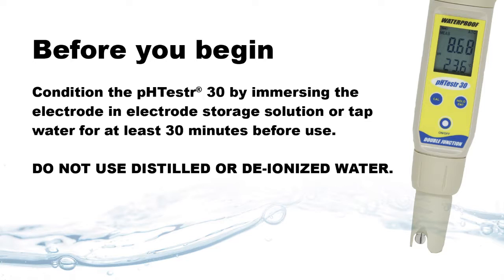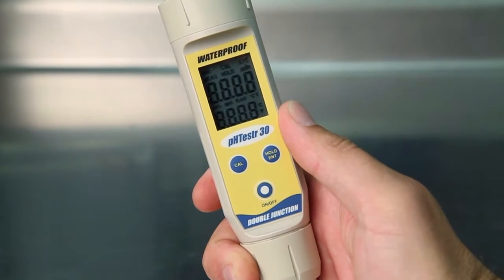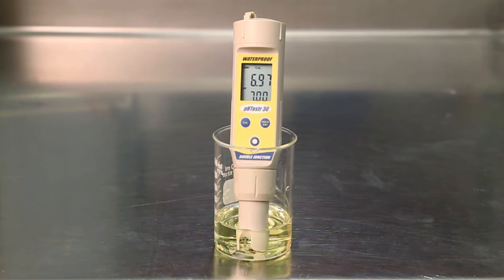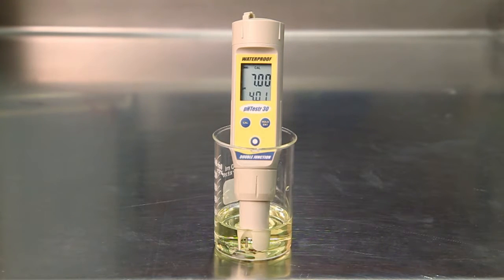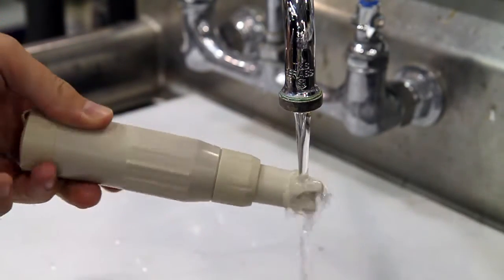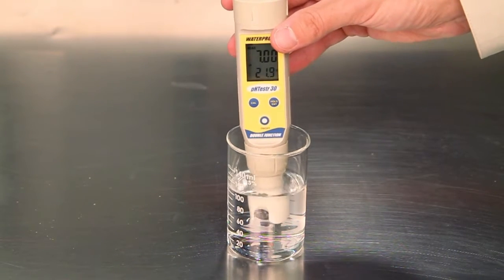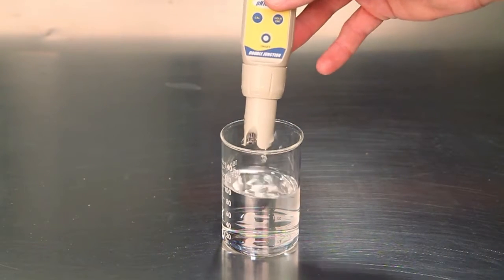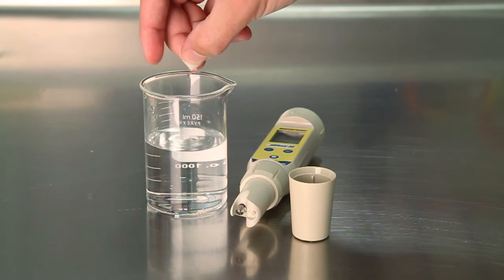Oakton pHTestr 30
Demonstration of calibration and pH measurement using the Oakton pHTestr 30.

9 Barnhart Drive
Hanover, PA 17331